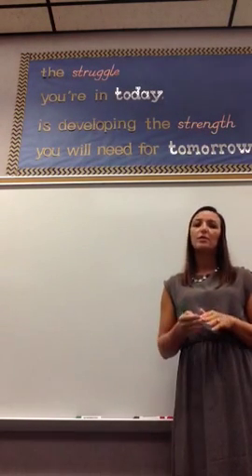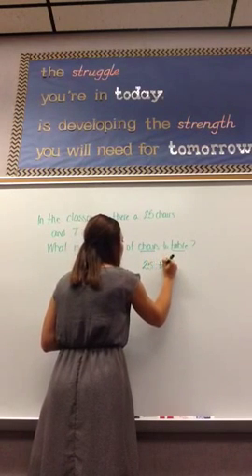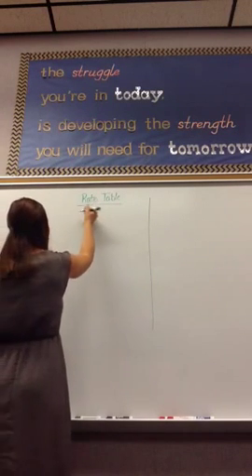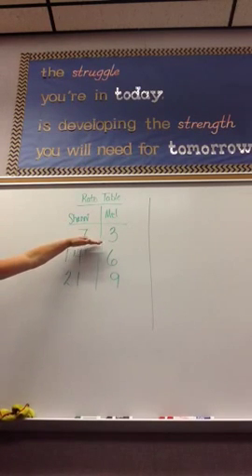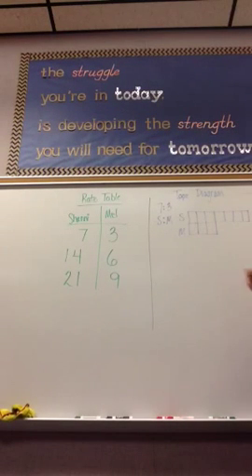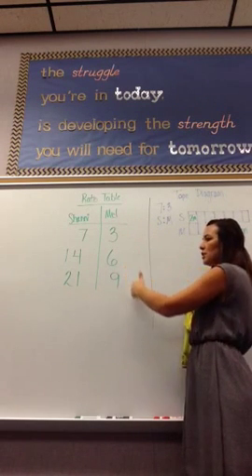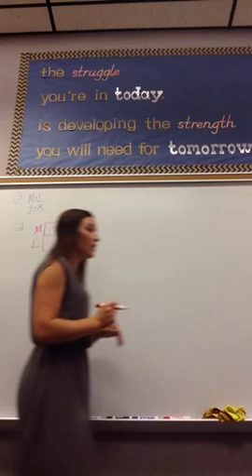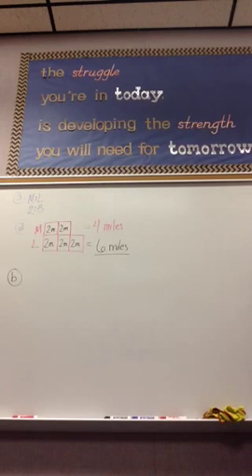6th Grade Module 1 Lesson 3 part 1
Engage New York. Equivalent rations